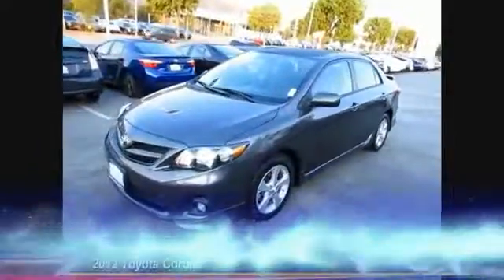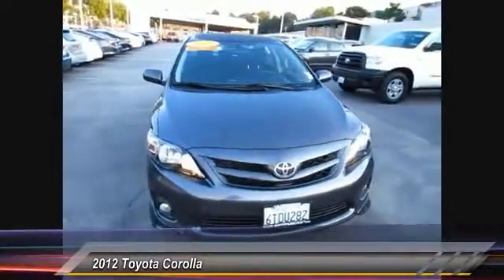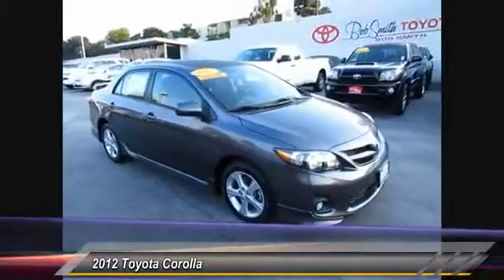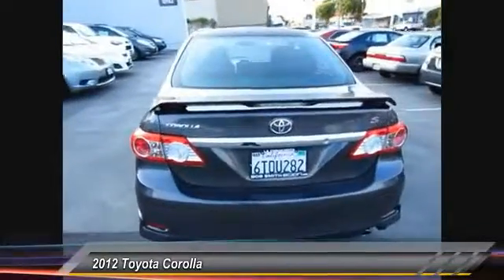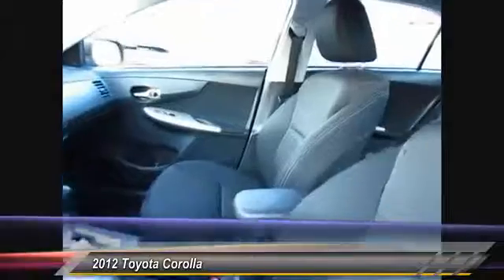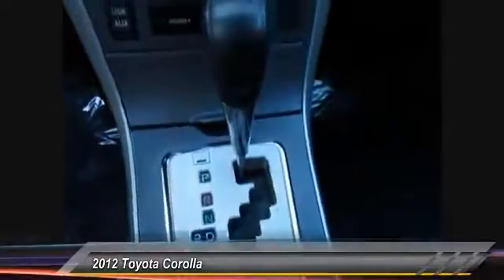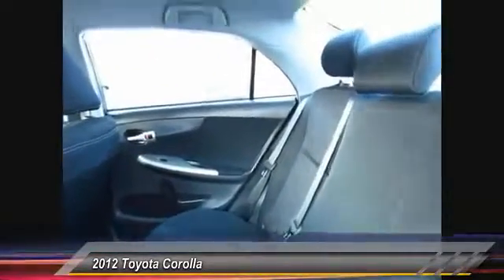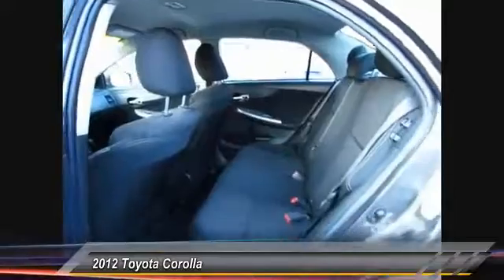2012 Toyota Corolla Live La Crescenta CA A22997A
2012 Toyota Corolla S

Contact Bob Smith Toyota Scion today for information on dozens of vehicles like this 2012 Toyota Corolla 4dr Sdn Auto S. The 2012 Toyota offers compelling fuel-efficiency along with great value. You will no longer feel the need to repeatedly fill up this Toyota Corolla 4dr Sdn Auto S's gas tank, in part because of it's superb EPA rating. Exceptional in every sense of the word, this incredibly low mileage vehicle is one of a kind. A truly breathtaking example of pure vehicle design achievement...this is the vehicle of your dreams! More information about the 2012 Toyota Corolla: The Toyota Corolla has a longstanding reputation for being one of the most affordable small sedans available. It's known for being reliable, inexpensive and for offering a strong list of safety features. The base level Corolla is simply equipped, but still includes air conditioning, remote keyless entry, power windows, anti-lock brakes, stability control and six airbags. EPA estimated mileage is an impressive 34 mpg on the highway. Strengths of this model include safety, low cost to operate, fuel efficiency, and Affordability All prices plus tax, license, $80 documentation fee and and emission testing fees.